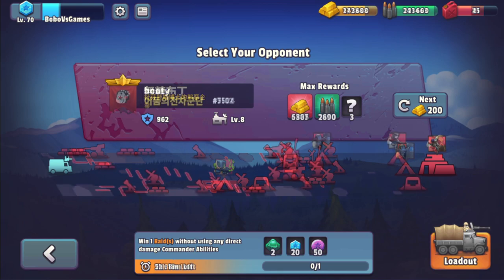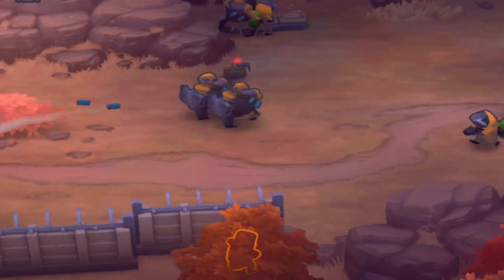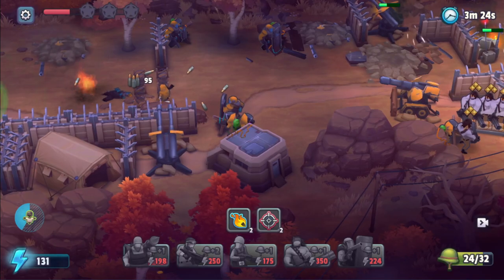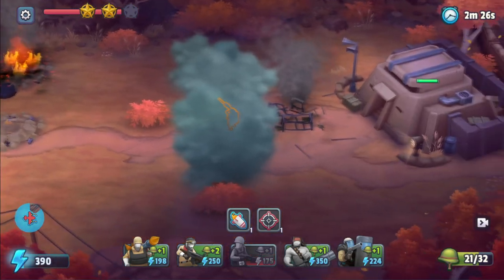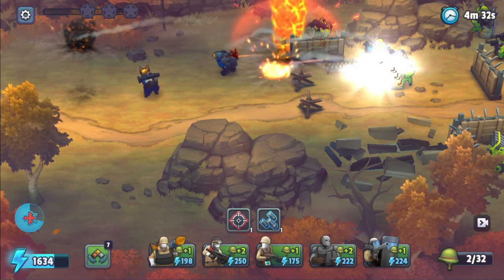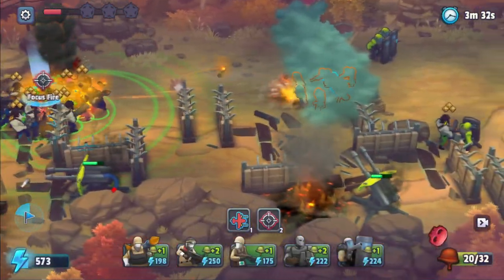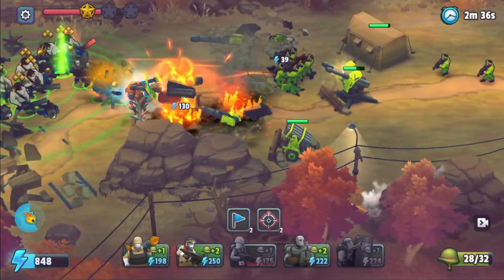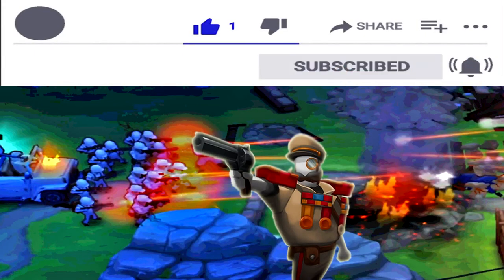The Best Bases In The Game? ( CC8 Bases ) | GUNS UP! Mobile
Are those the best CC8 bases in the game? 900+ Defense rating on a Command Center base is absolutely impressive! This is a good video to inspire your base building skills. How to build your base? Well something like these bases will do the trick!

Chapters :

0:00 - Intro
00:22 - First Base
03:42 - Second Base

How to build your base.

gunsup gunsupmobile Guns Up! - Topic gaming @GunsUpMobile